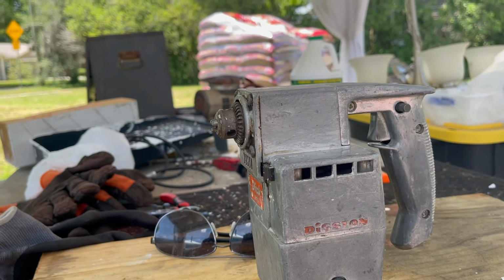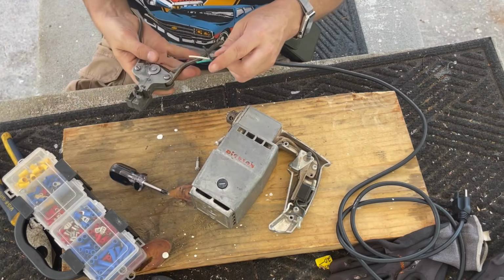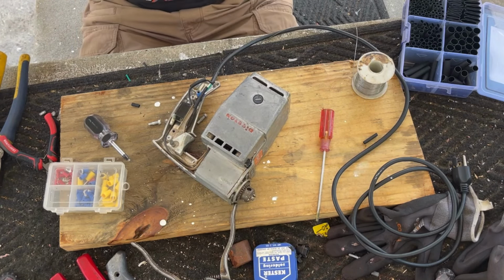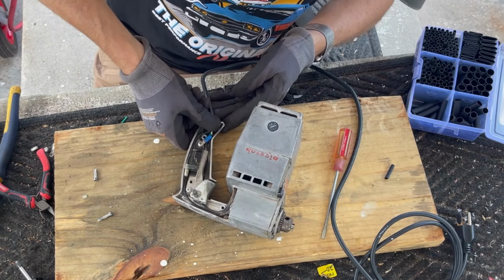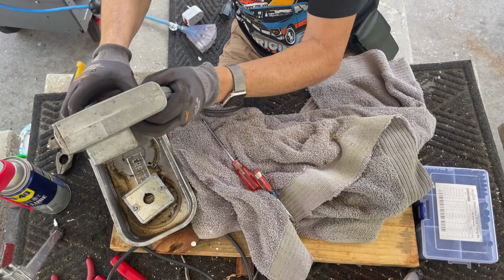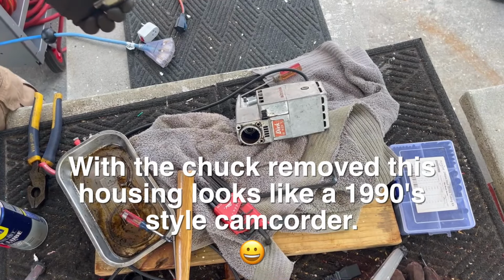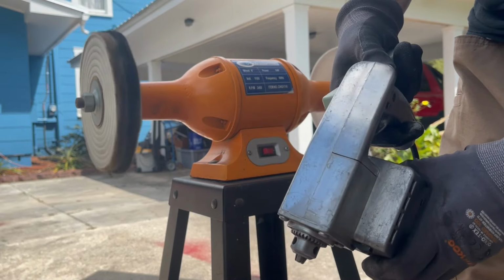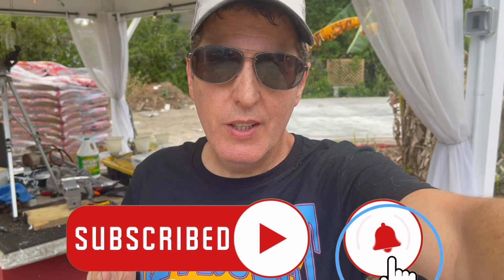Wild Vintage Design - Disston Model D25 Dirk Electric Drill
Here's an interesting design idea which never caught on. This vintage Disston electric drill in unlike any I've ever seen. So what's the deal with the handle and can we get it running again? Let's get busy!